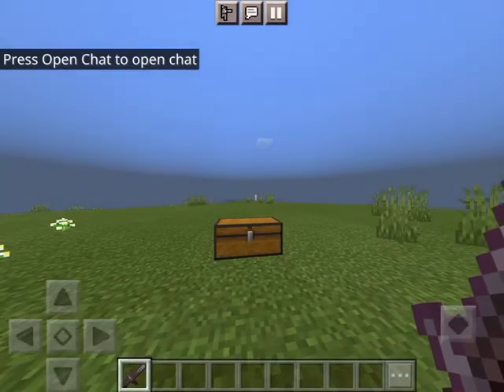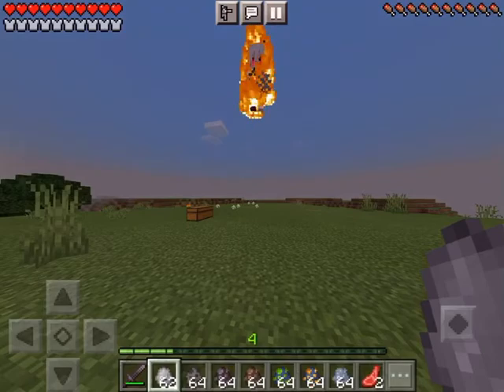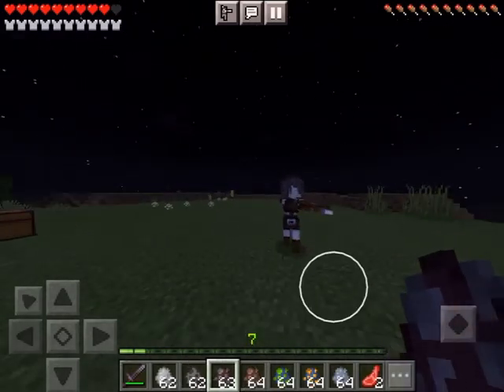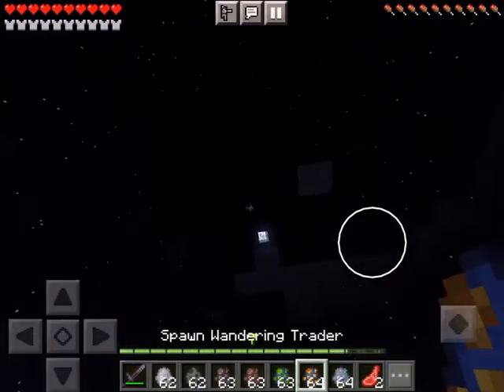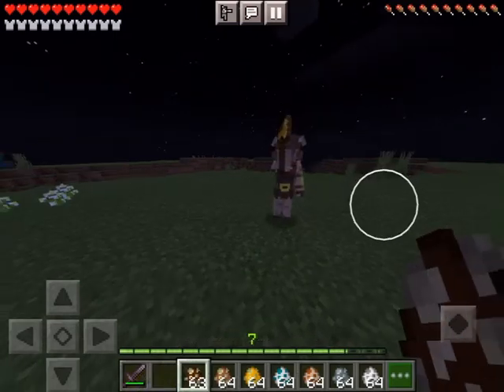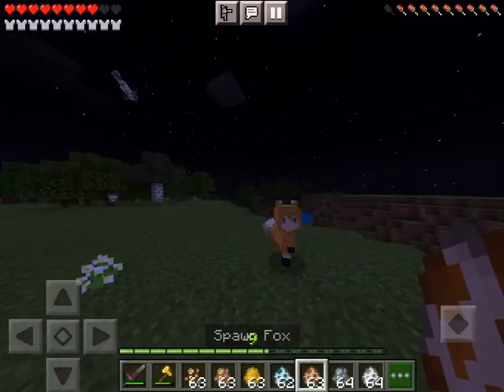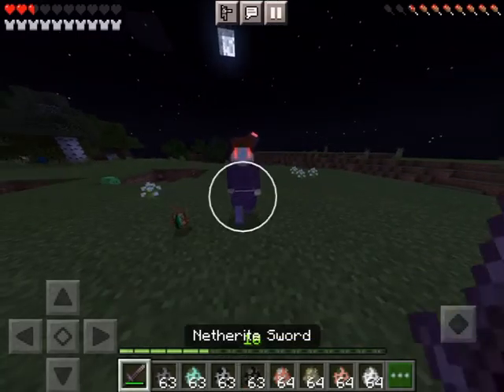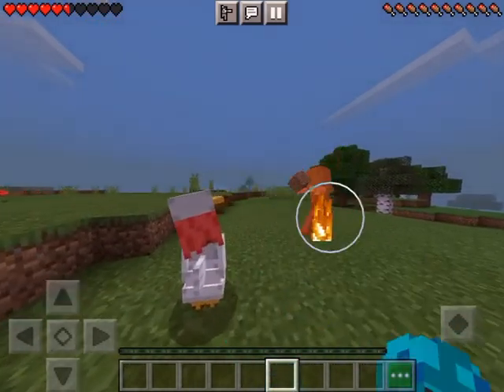Cute girl Mobs (Minecraft addons) Part 1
The creeper girl blew up my chest so we doing a part 2
seems every mob is a girl nows so I have one question, is the witch still the same? find out in part two!
Mob Talker games